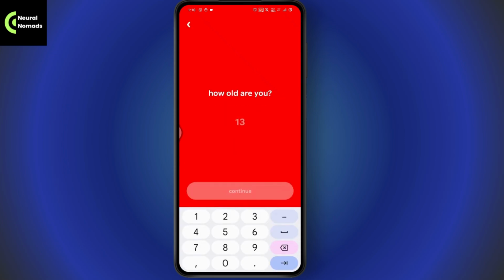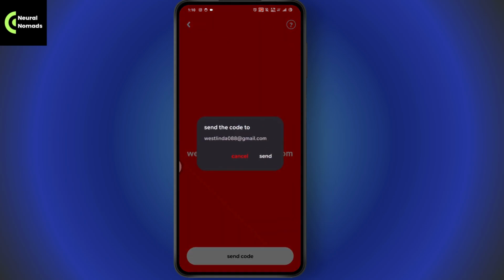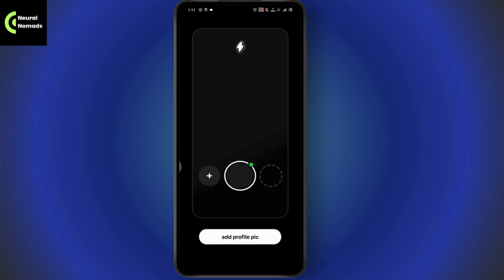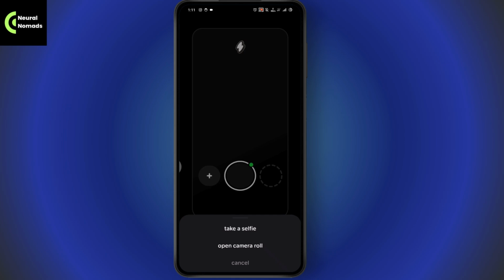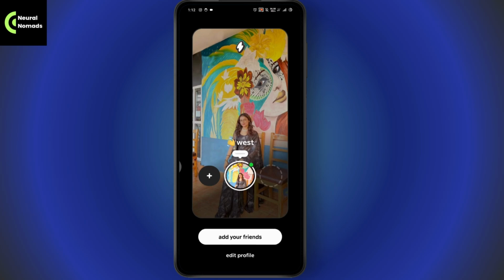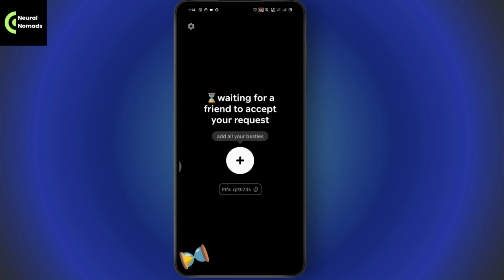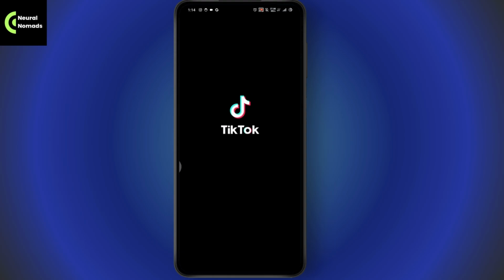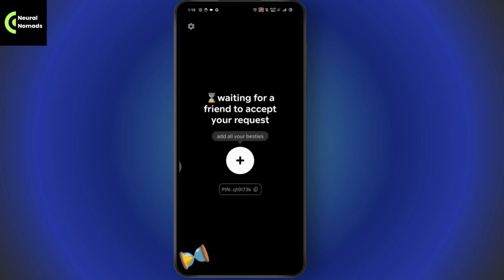How To Use Ten Ten App (Quick Tutorial)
How To Use Ten Ten App
How to use ten ten app on android
How to use ten ten app on iphone
Tutorial on How to Use The Ten Ten App

In this video, we'll walk you through how to use the Ten Ten app, a platform designed to enhance your shopping experience with exclusive deals, discounts, and easy navigation. We’ll cover how to set up your account and make the most of its features.

0:00 - Introduction
0:12 - Downloading and Setting Up Your Ten Ten Account
0:24 - Exploring Deals and Discounts
0:36 - Navigating the App’s Main Features
0:48 - Conclusion